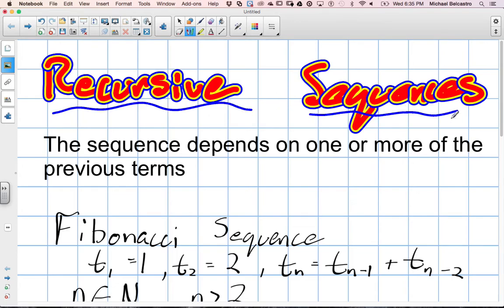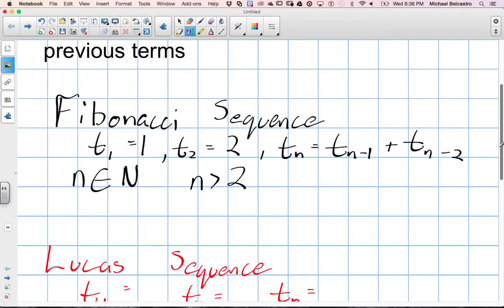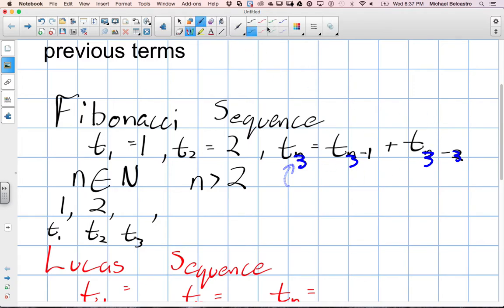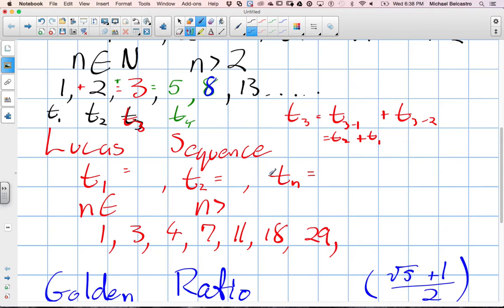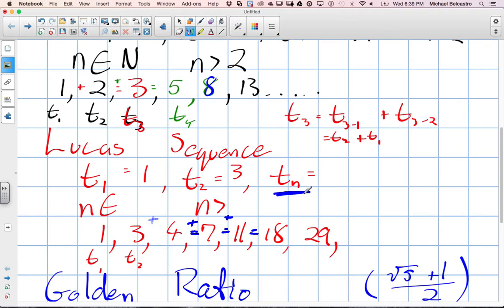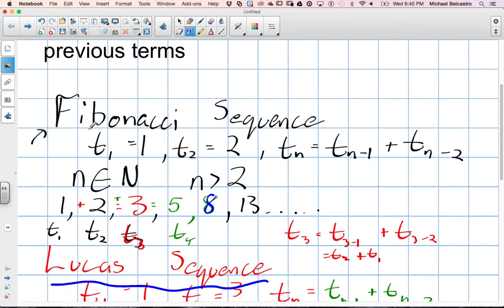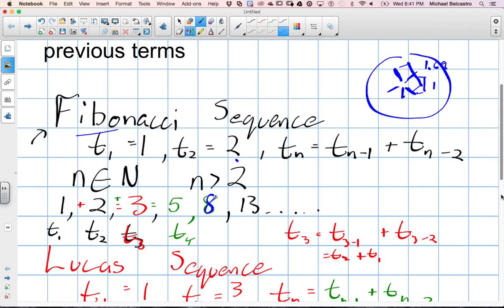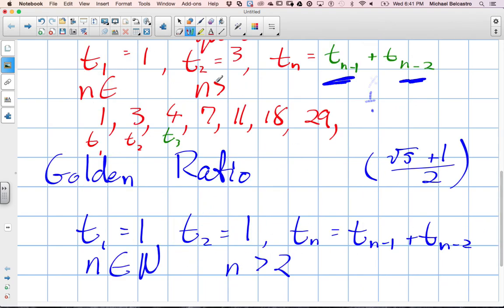Recursive Sequences Grade 11 University Lesson 7 4 5 6 15